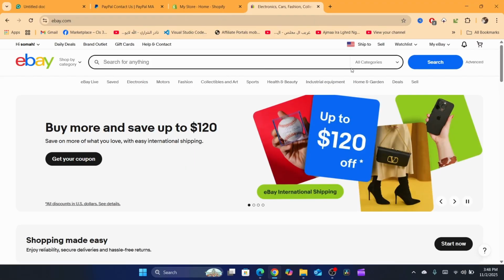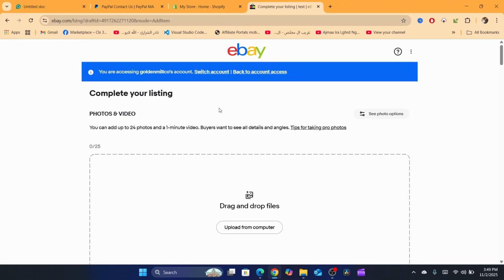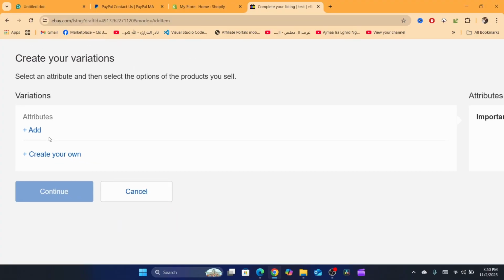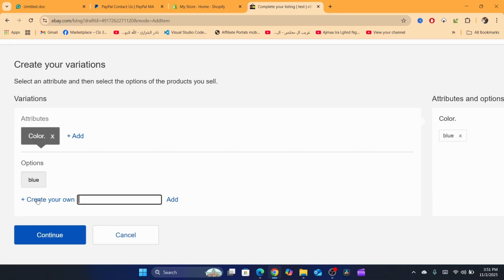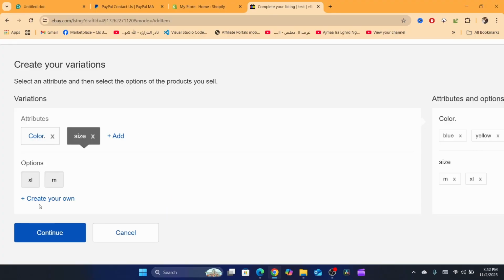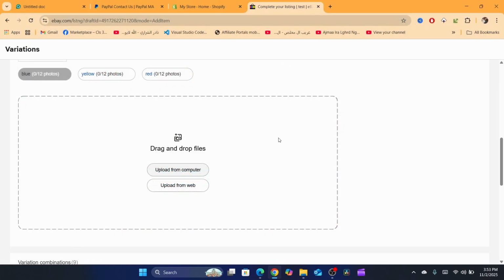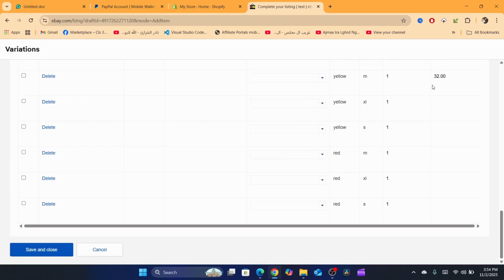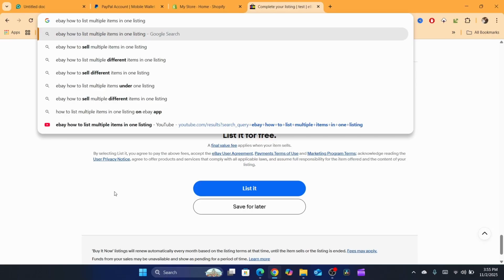How to List Multiple Items in One Listing on eBay (Easy Method 2026)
How to List Multiple Items in One Listing on eBay (Easy Method 2025)

In this video, I’ll show you how to list multiple items in one eBay listing step by step. This method is perfect if you sell different sizes, colors, or variations of the same product and want to keep them under a single listing to boost sales and save time.

You’ll learn how to:

Add multiple variations (size, color, type) in one eBay listing

Create variation listings the right way in 2025

Manage inventory and prices for each variation

Make your eBay listing more professional and SEO-friendly

This updated 2025 method works for both eBay sellers and dropshippers, helping you organize your listings and improve conversion rates.